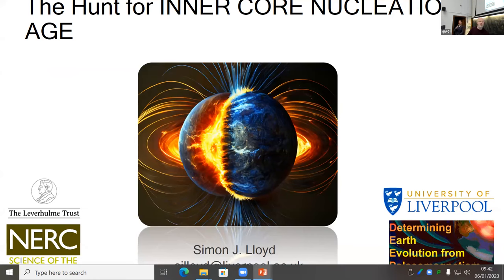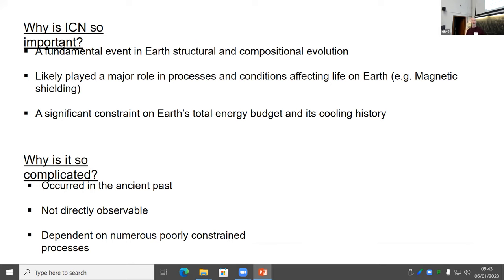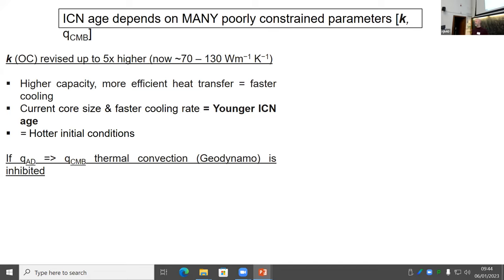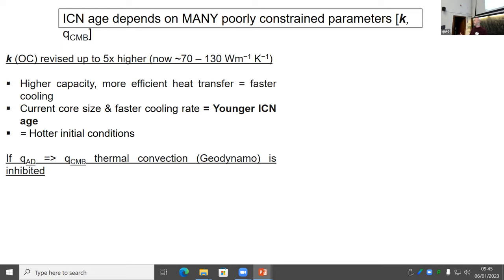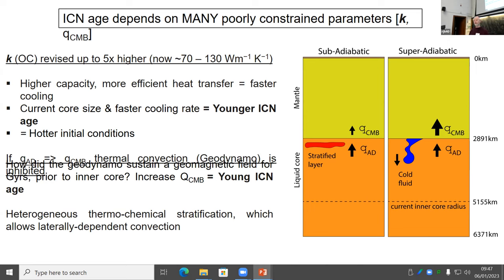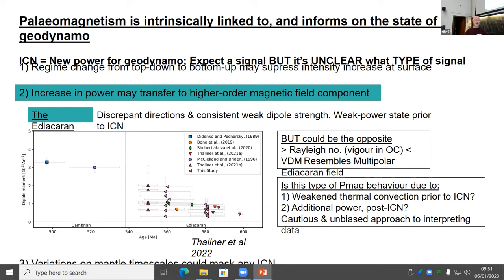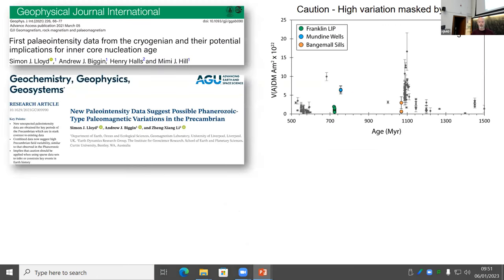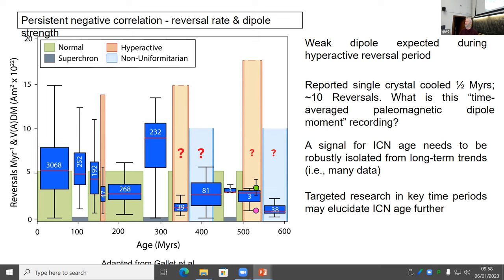MI2023 - 13 Simon Lloyd: The hunt for inner core nucleation age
Session 3: Paleomagnetism and Geomagnetism

Title: The hunt for inner core nucleation age
Author: Simon Lloyd from the University of Liverpool, UK

The formation of a solid inner core is a fundamental and complex event in Earth’s history. Knowledge of its timing would act as a vital constraint on Earth’s energy budget, it’s cooling history and many deep Earth processes. Inner core nucleation likely had significant influence over the Geodynamo, which would manifest as changes in the palaeomagnetic field that it generated. Various techniques and model types are employed to produce age estimates; here, I summarise the model age estimates produced over the last 12 years and discuss their associated uncertainties. These models are arguably more reliable if they can be produce earth-like magnetic field behaviour, and fit within the constraints provided by palaeomagnetic data. I discuss the role of palaeomagnetism, and present the latest palaeointensity data that is potentially relevant to inner core formation and consider their implications.

00:00 - Intro
00:09 - Presentation
15:30 - Questions